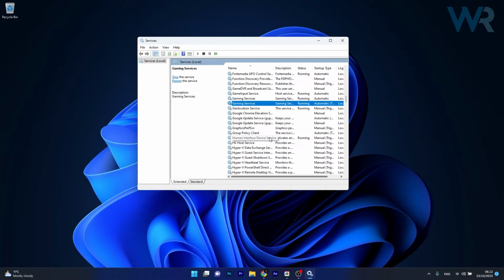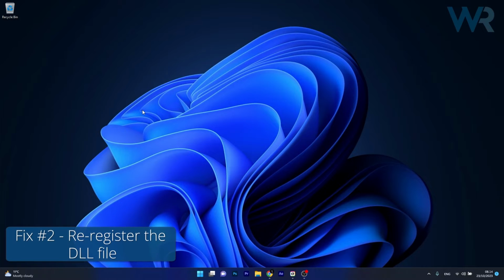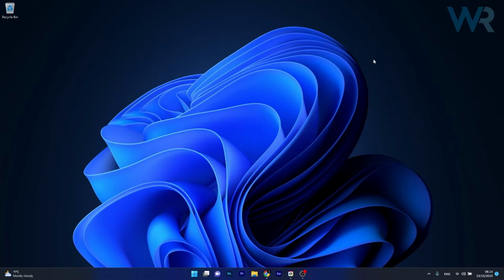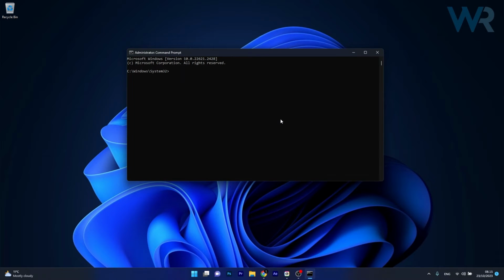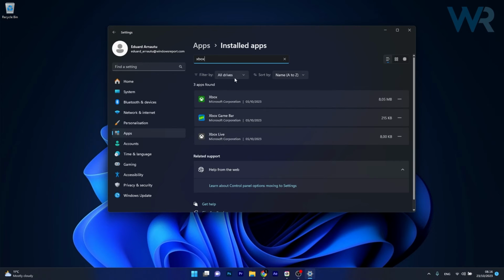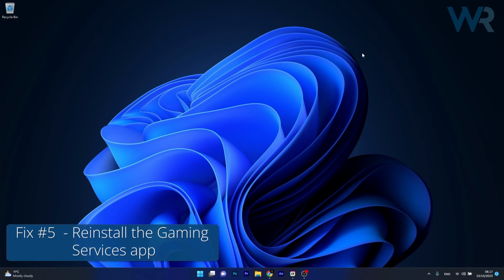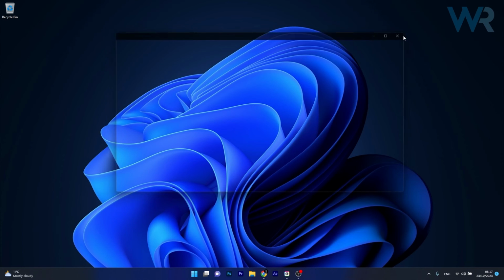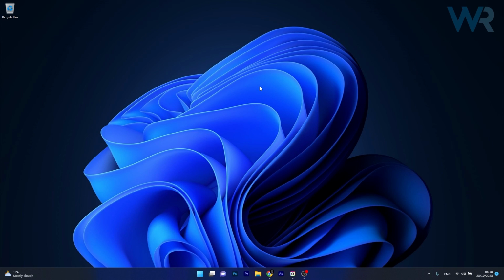How to fix the 0x0000042b Error on Windows 11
Error code 0x0000042b can be fixed by restarting related services or clearing the build-up Xbox cache. This error is a sign of hardware failure, so check out early signs for any failing components on your PC.

Commandlines:
1. regsvr32 NvLddmkm.DLL
2. sfc /scannow
3. DISM.exe /Online /Cleanup-Image /Restorehealth

0:00 - Intro
0:12 - Restart related services
0:58 - Re-register the DLL File
1:23 - Run DISM and SFC
1:47 - Reset the Xbox App
2:29 - Reinstall the Gaming services app